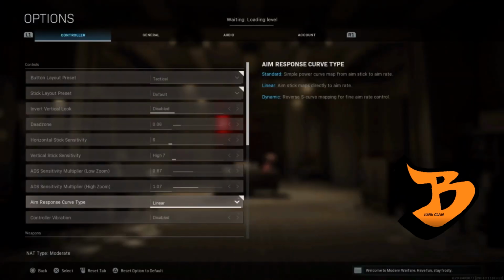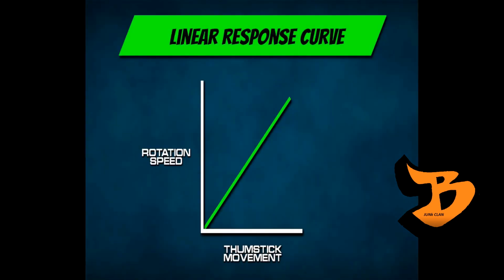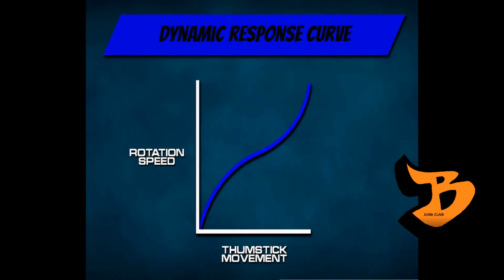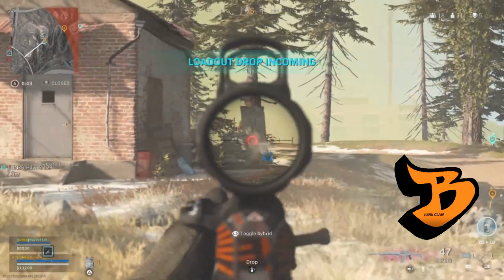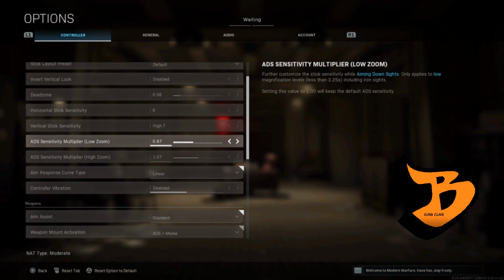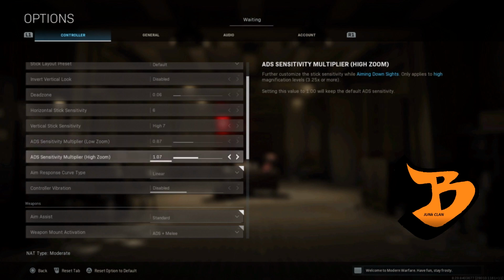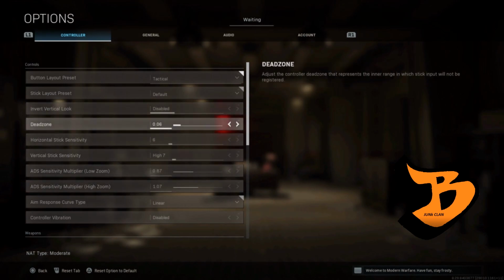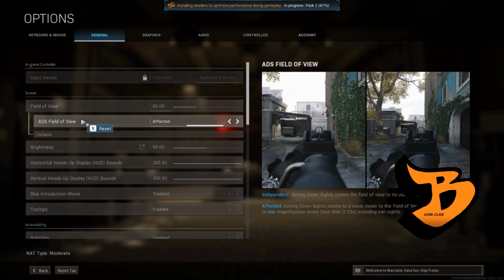New Best Settings (Season One Call Of Duty Warzone)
This video covers Best Settings for Call of Duty Warzone! I talk about the best up to date controller settings for both console and pc players using controller. Detailed yet simple break down of Aim Response Curve and ADS Low and High Zoom Multiplier.

Time Stamps: intro  0:00 Aim response Curve 0:55  Aim Assist 2:46
ADS Zoom Multiplier 3:44  Deadzone 4:54 Secret field of view setting 5:27